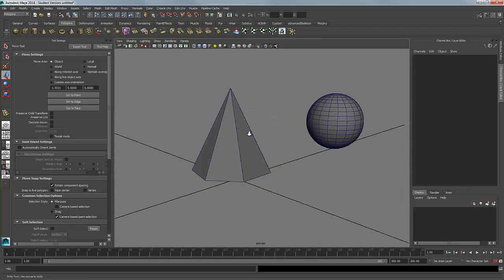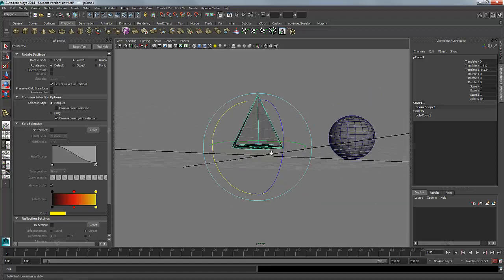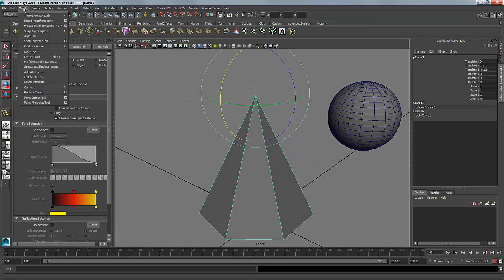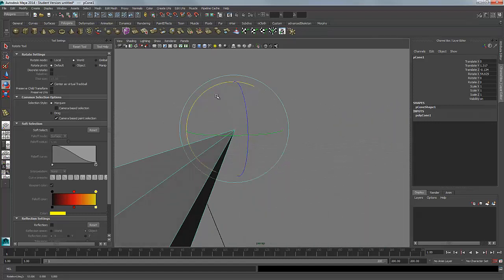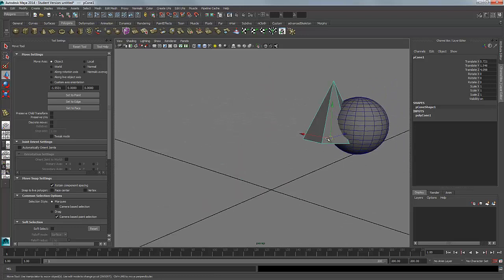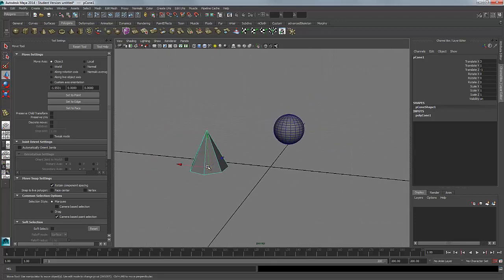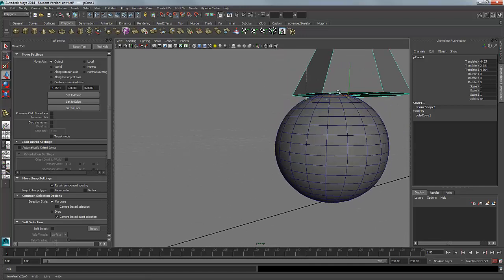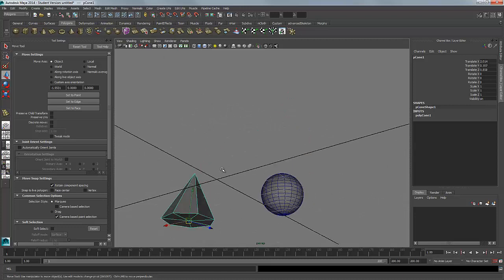Moving The Pivot and Snapping to Grid